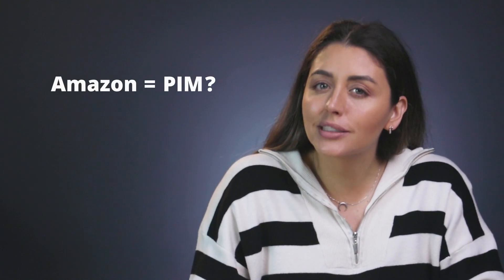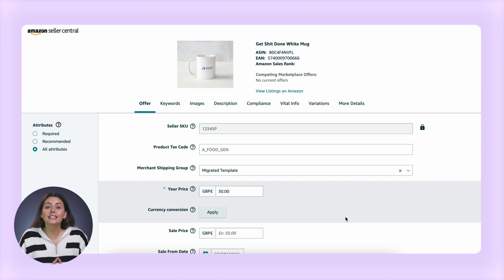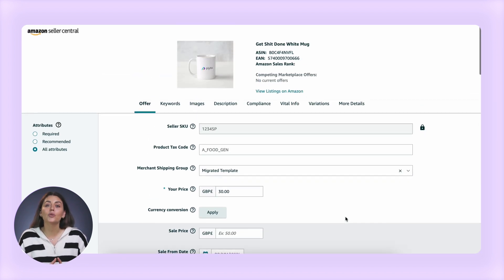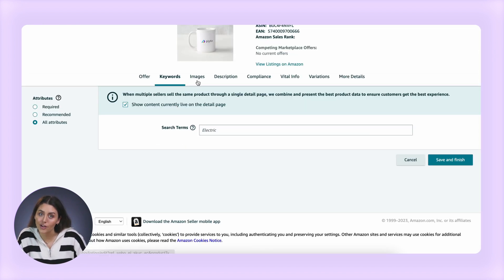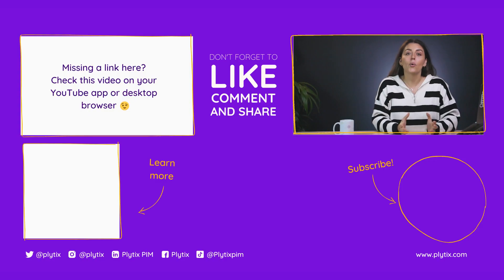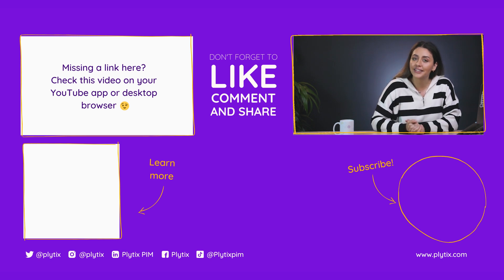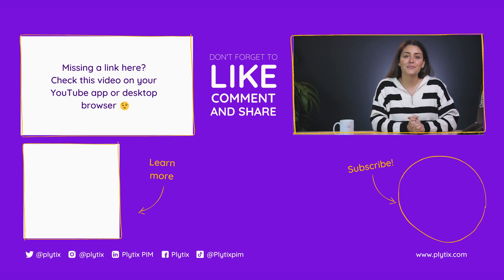Does Amazon have a PIM software?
Is Amazon a PIM software? Can I use Amazon to store and manage product data? Is this efficient? These are all great questions, and all questions that will be answered in this video so make sure to check it out 😄

00:00 Introduction
00:38 Why Amazon is not a PIM system
01:28 What is real PIM software?
02:00 What can PIM software do?
02:52 Amazon export limitations